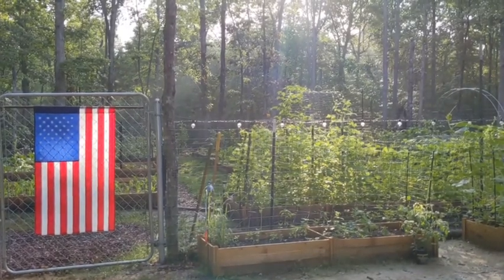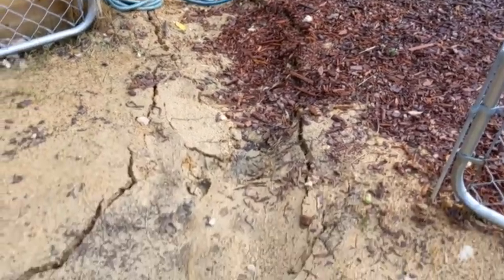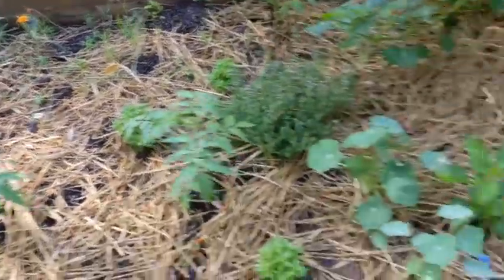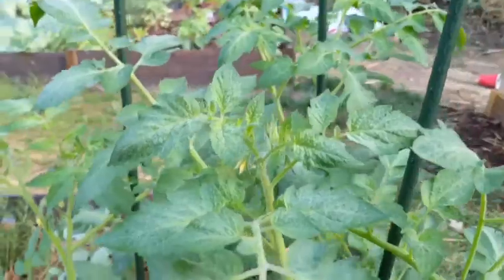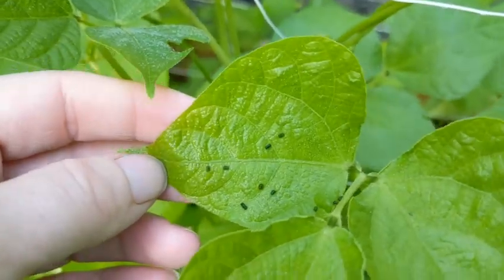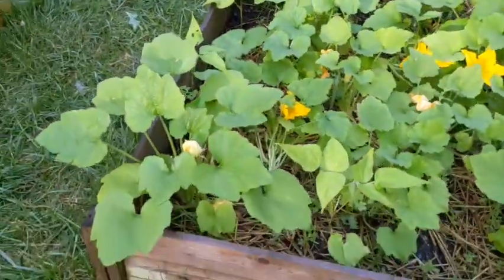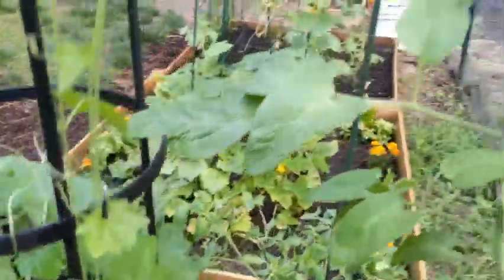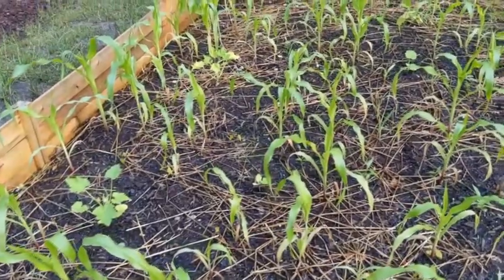Morning Garden Inspection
Join me for a morning vegetable garden check in. I'm looking for problem areas in the garden that I can correct today and pass that I can eliminate. What's that pooping on my beans leaves?